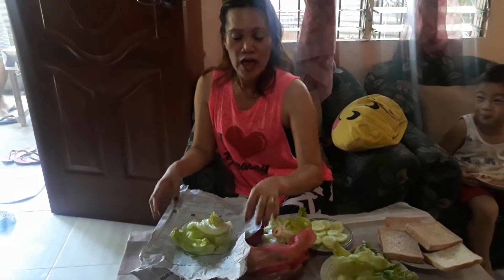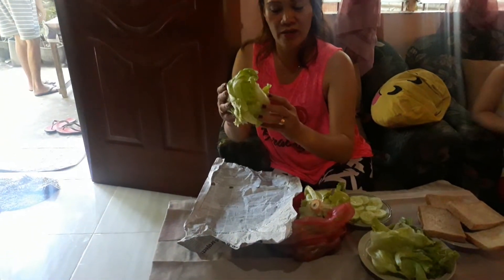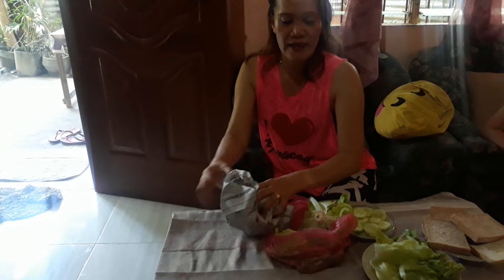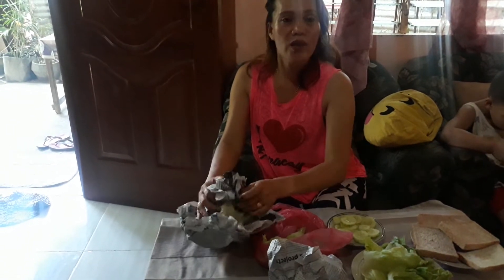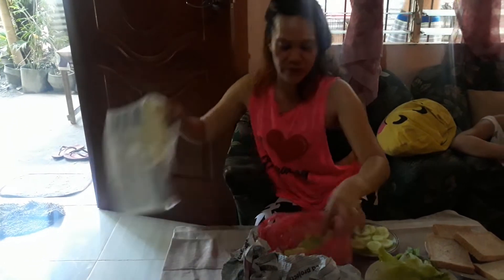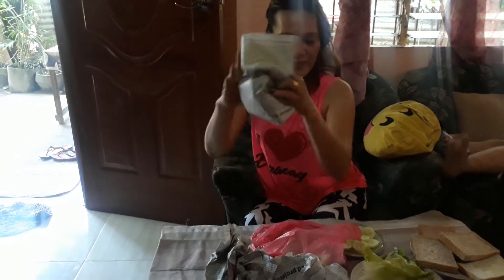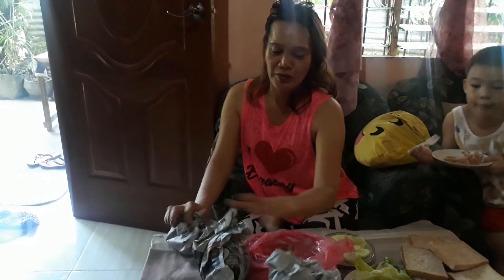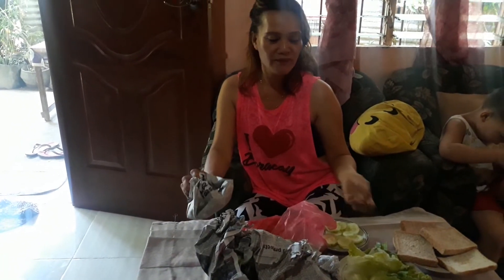How to preserve the freshness of lettuce